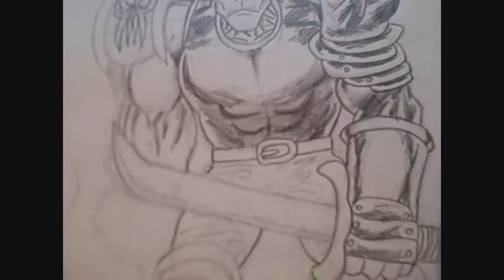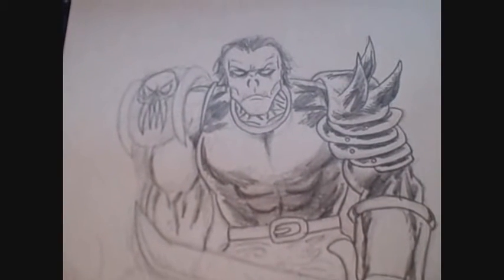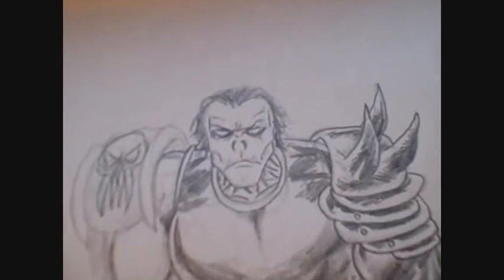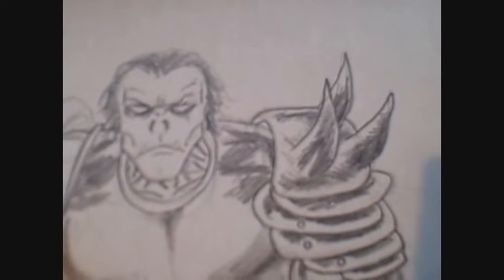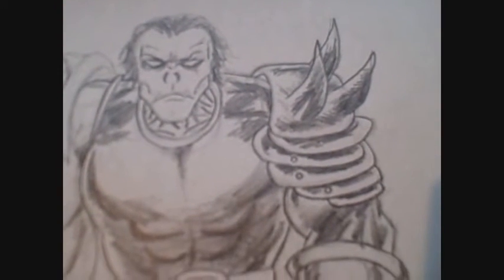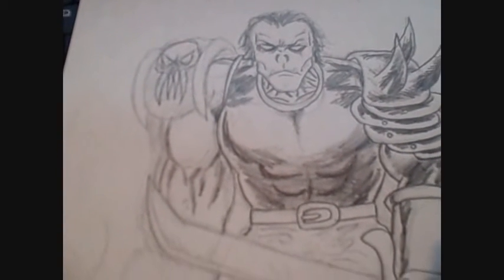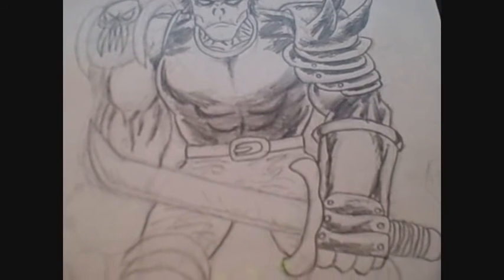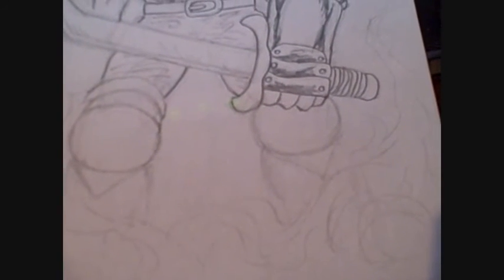Orc Drawing Work In Progress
for more fantasy art inspirations!

An orc drawing unfinished at present, but needs extra attention to finish it, time permitting of course. Just it's right arm needs completing, as do the legs too.